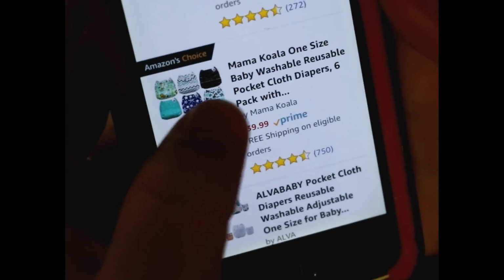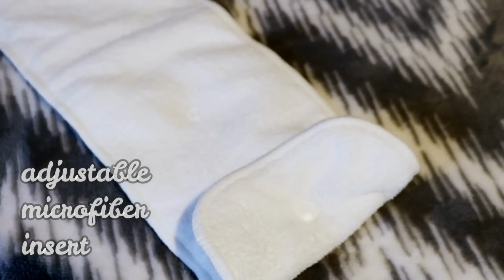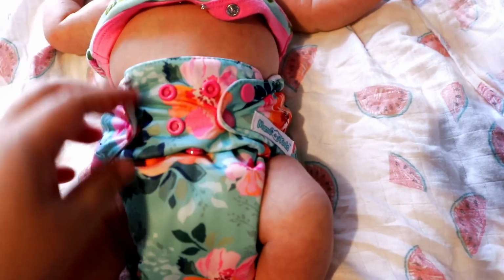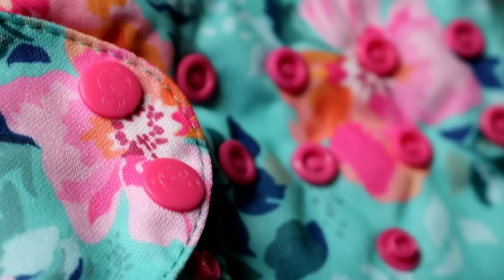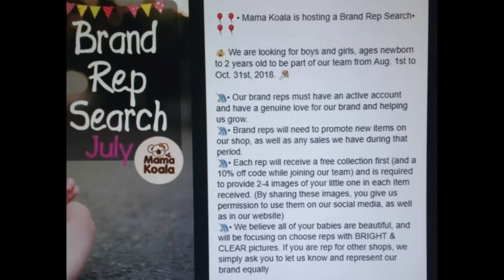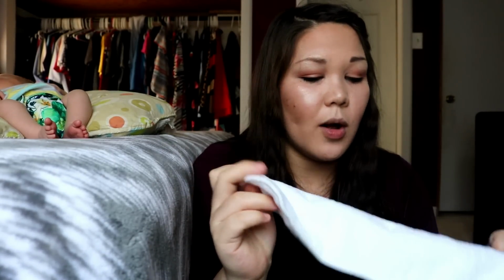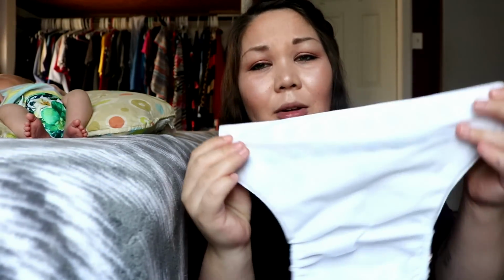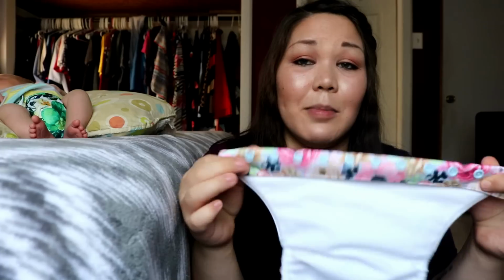Mama Koala Cloth Diaper REVIEW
All opinions are purely my own thoughts. I do *not* get paid to say certain things or share information. With some reviews I do get items sent to me for free in exchange for an HONEST review, whether it be good or bad. I take all reviews seriously and openly share what I like and don't like/would change about the diaper.

⭐️So why buy from these links?⭐️
-It's at zero cost to you
-It helps support content like this

⚫️WHAT'S IN MY DIAPER BAG? Cloth Diapering

⚫️TIPS! Hang Drying Cloth Diapers

⚫️Tips! BUILDING YOUR NEWBORN CLOTH DIAPER STASH

⚫️Tips! SUCCESSFULLY CLOTH DIAPER A NEWBORN IN THE HOSPITAL